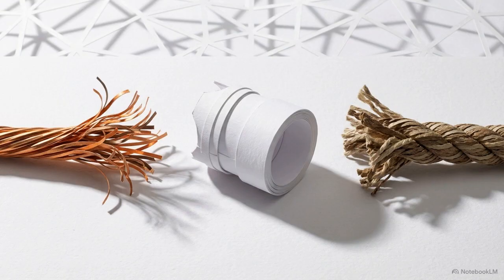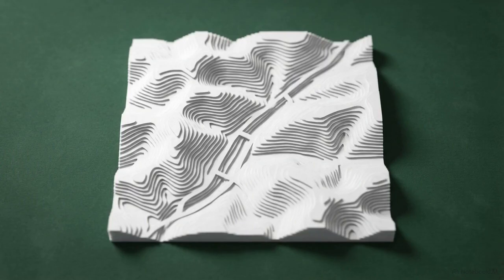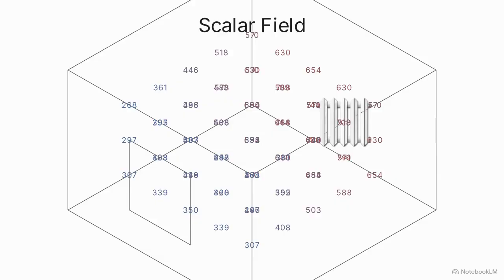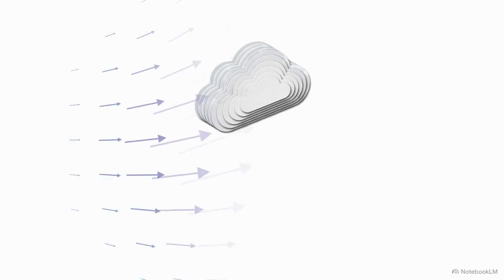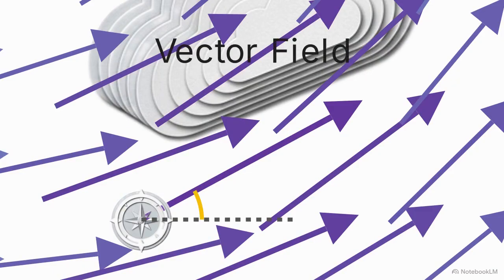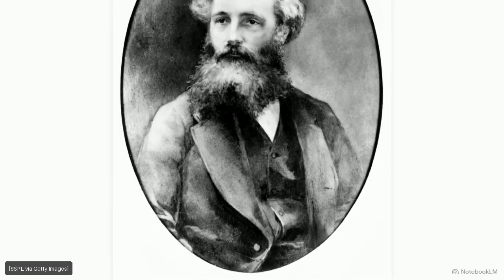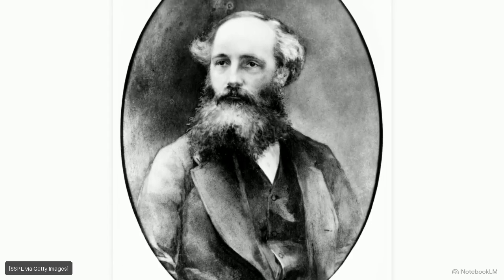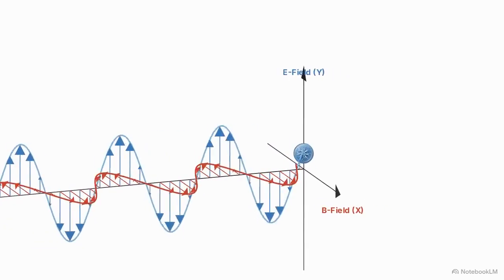The Invisible Force Around You | Electromagnetic Fields Explained with Animation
Electricity and magnetism are everywhere around us, yet we can’t see them. In this video, we bring the invisible to life through animation.

Watch how electromagnetic fields form around charges, move through space, and power the technology we use every day—from simple wires to wireless communication. With clear visuals and simple explanations, this video will help you easily understand one of the most fundamental concepts in physics.

Whether you are a student, science enthusiast, or just curious, this animated explanation will help you visualize how electric and magnetic fields interact and shape our modern world.